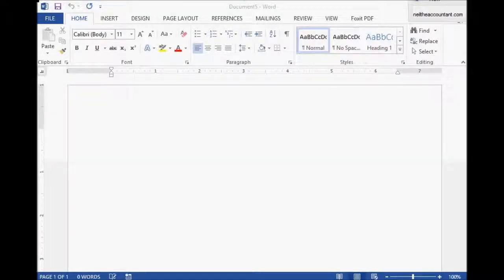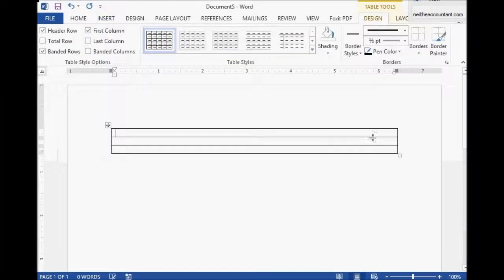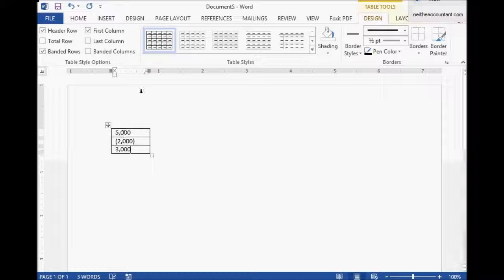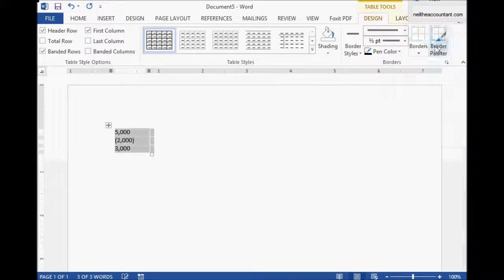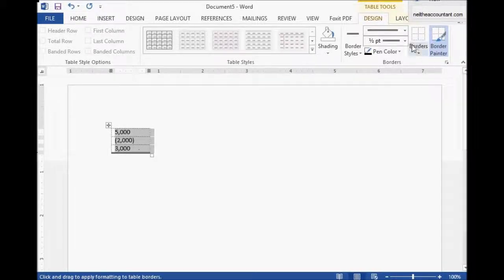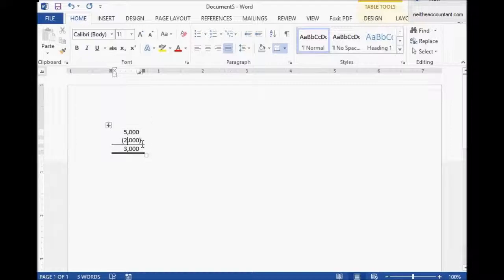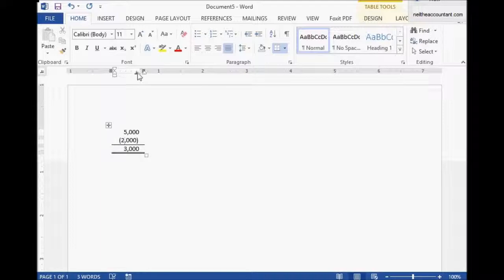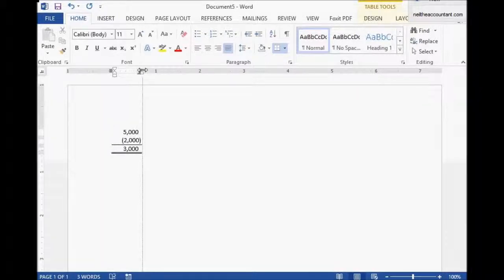Underlining Totals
In this video, I discuss how to underline financial statement totals in Microsoft Word with numbers inside a table.